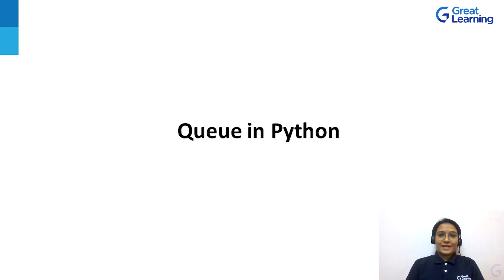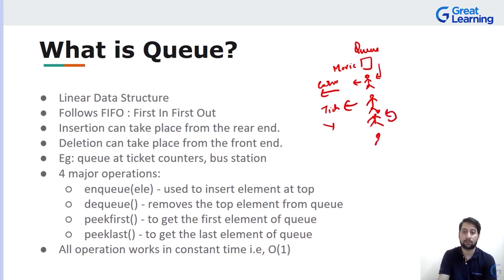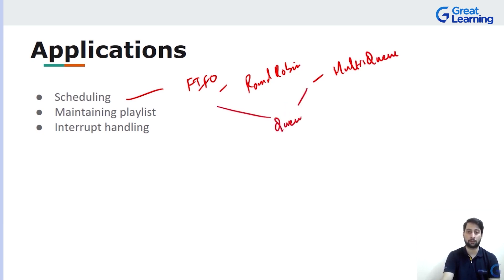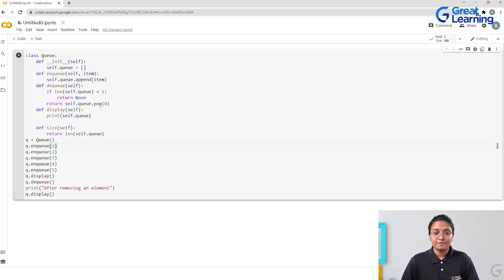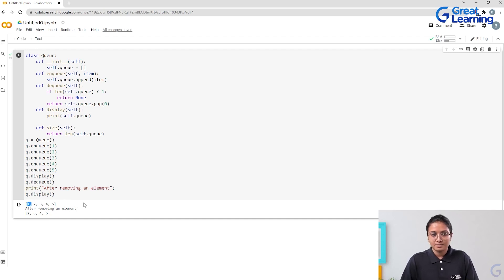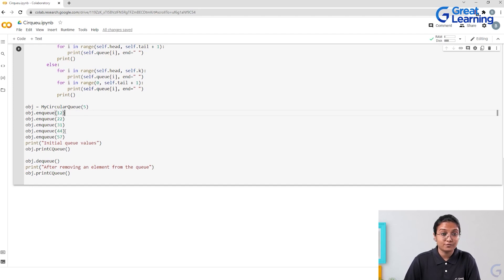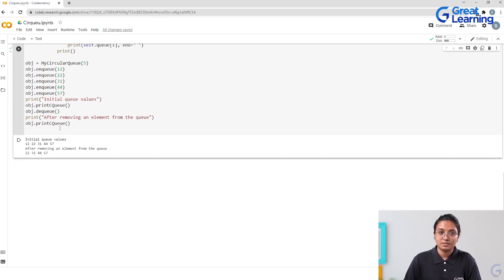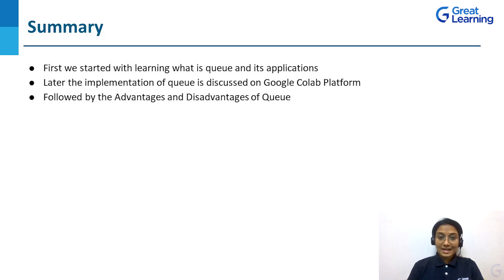Queue in Python | Data Structure in Python | Python Tutorial | Great Learning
We are all familiar with queues in our daily lives when we are waiting for service. The queue data structure also refers to the arrangement of data elements in a queue. The distinct feature of the queue is the manner in which items are introduced and eliminated. The items are permitted at one end but removed at the other. As a result, it is a First-in-First-Out method. Learn more about this mostly used Data Structure in this video using Python Programming language.

00:00:00 - Introduction Hook
00:01:11 - Introduction to Queue
00:01:27 - Agenda of Queue in Python
00:02:28 - What is Queue?
00:05:24 - Applications of Queue
00:06:58 - Queue Hands-on Demo
00:14:31 - Advantages of Queue
00:15:44 - Disadvantages of Queue
00:16:29 - Summary of Queue in Python

Looking for a career upgrade & a better salary? We can help, Choose from our no 1 ranked top programmes. 25k+ career transitions with 400 + top corporate companies. Exclusive for working professionals

Get your free certificate of completion for the Python List course, Register Now

Visit Great Learning Academy, to get access to 300+ free courses with 1000+ hours of content on Data Science, Data Analytics, Artificial Intelligence, Big Data, Cloud, Management, Cybersecurity, Software Development and many more. These are supplemented with free projects, assignments, datasets, quizzes. You can earn a certificate of completion at the end of the course for free.